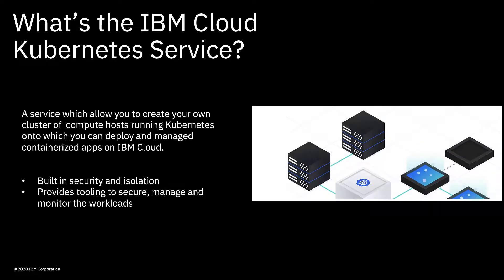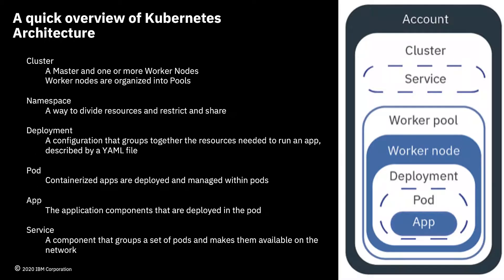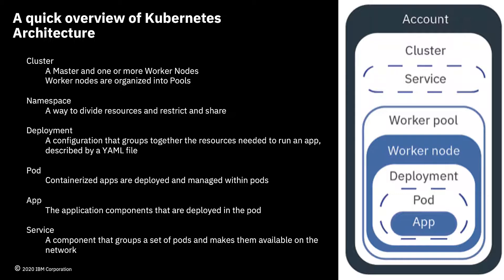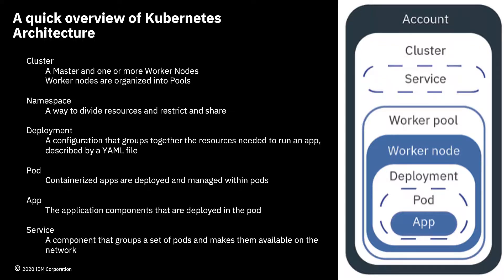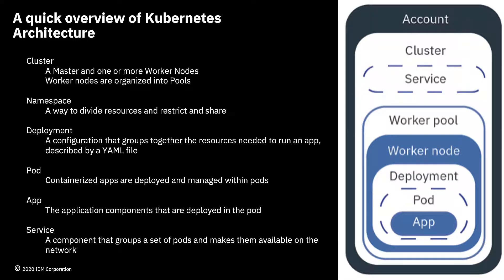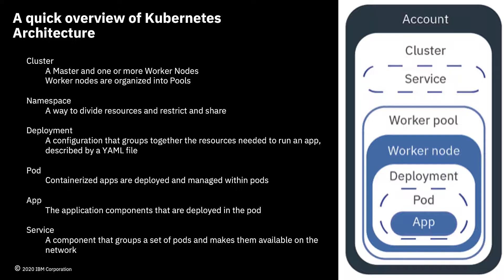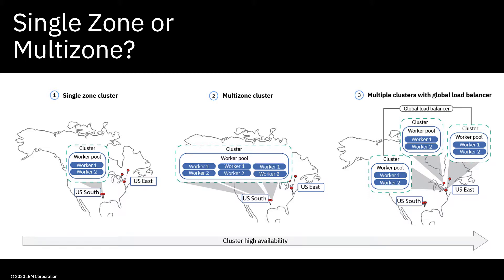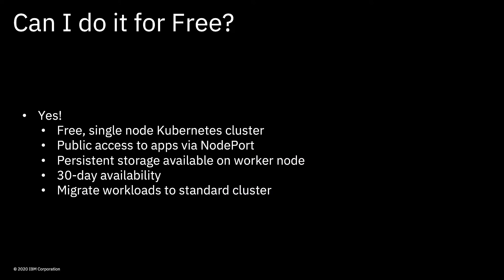IBM Cloud Foundations Skills Series - Introduction to Kubernetes Service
In this video, I introduce The IBM Cloud Kubernetes Service - what is is, what are it's benefits, a little bit of architecture, what it runs on and deployment options for high availability.